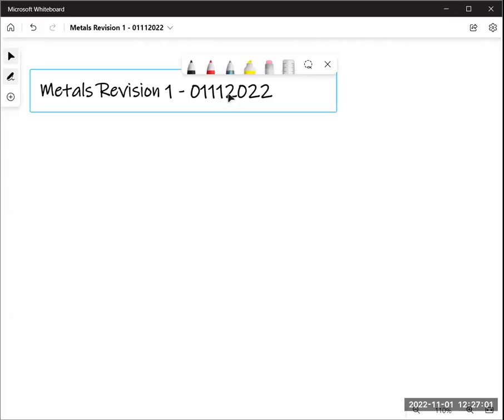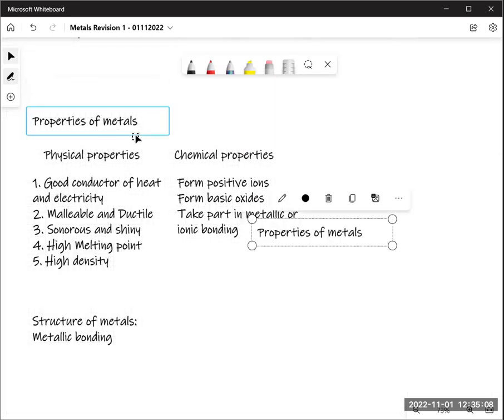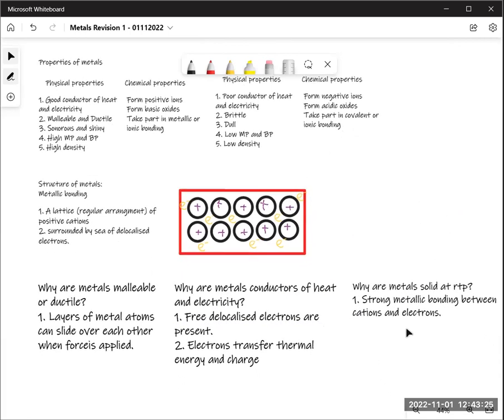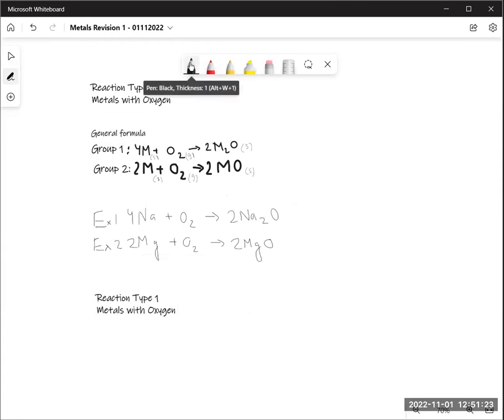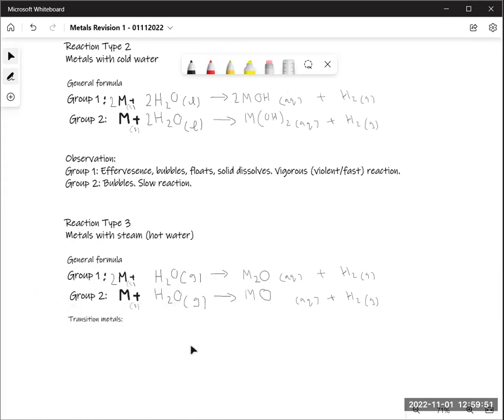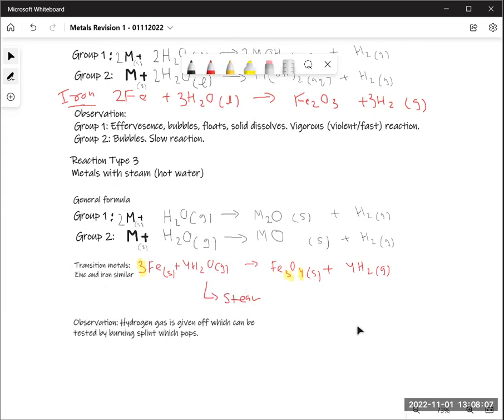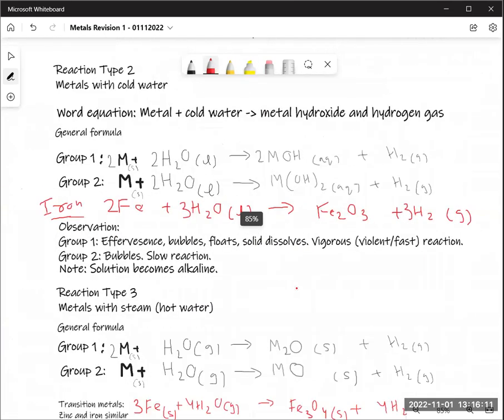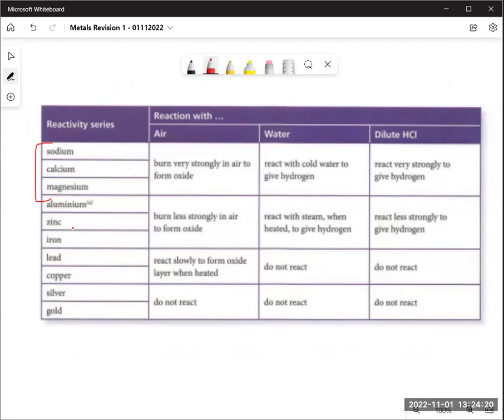GMT20221101 122658 Recording 1296x1030